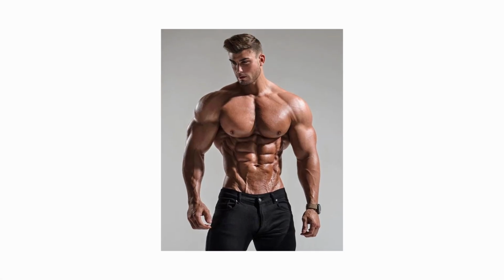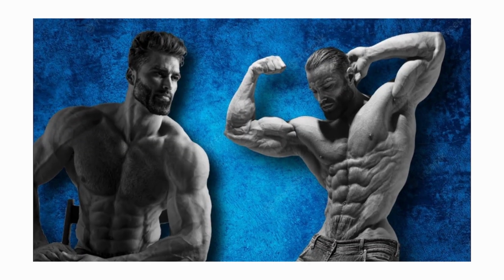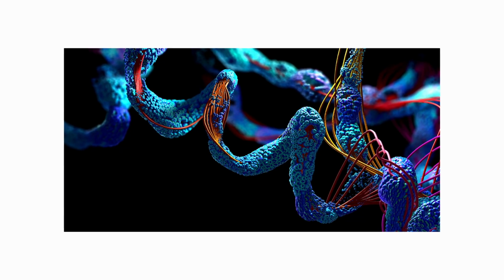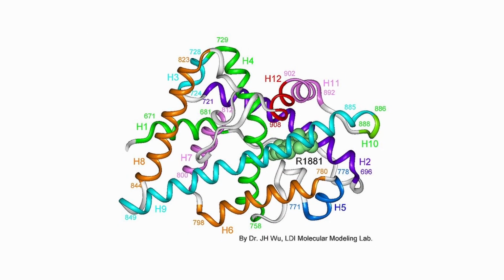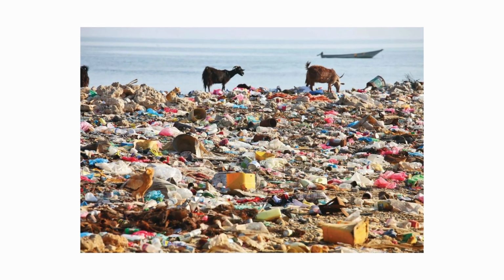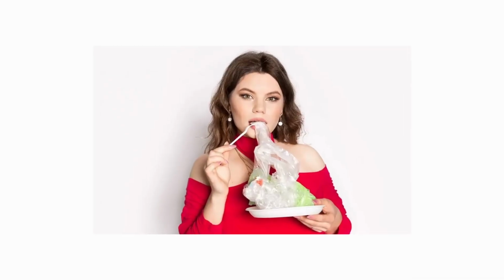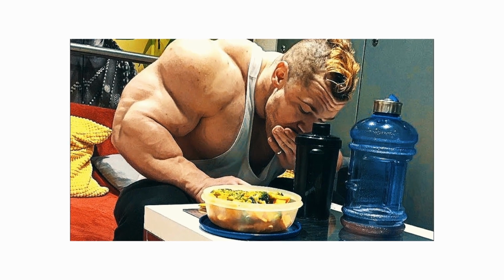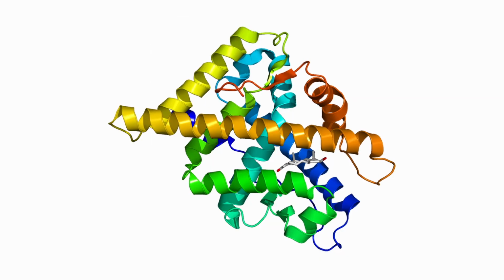This is More Important Than Testosterone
Action Steps for increase Androgen Receptor Density :

1. Weightligting
2. Sexual Abstinence
3. Avoid Estrogenics
4. Calorie Surplus
5. L-Carnitine

+ Bonus : Increase Testosterone Naturally